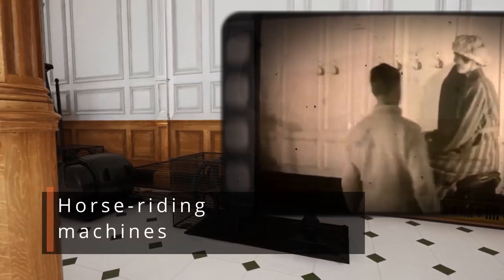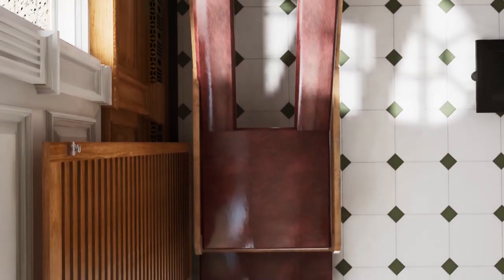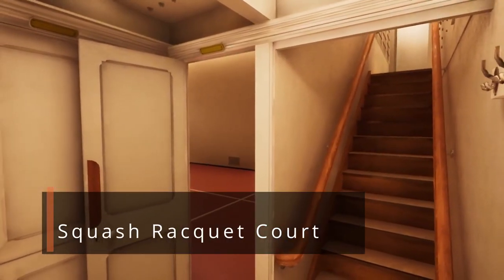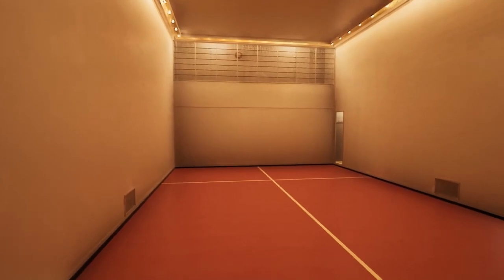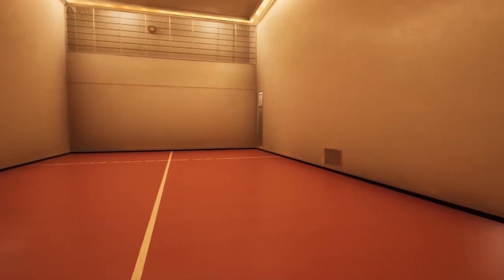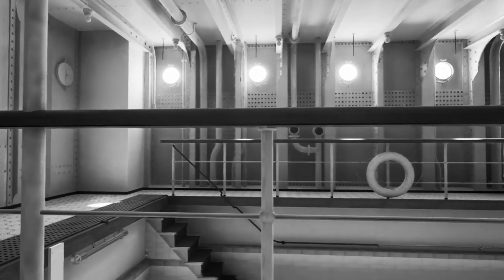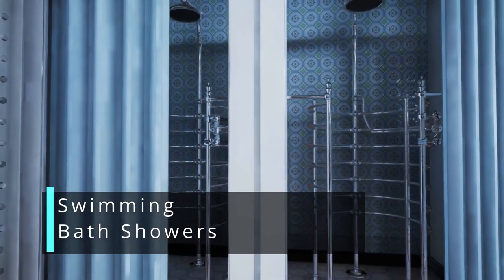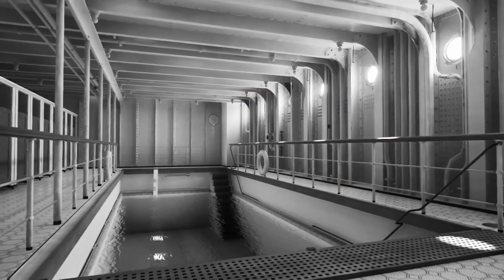Titanic First Class Sporting Facilities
First class passengers aboard Olympic Class ships could enjoy various and interesting activities. In this video we look at Titanic´s First Class Gymnasium, Squash Racquet Court and Swimming Bath.

00:00 - Introduction
00:24 - 1st class Gymnasium
2:21 - Squash Racquet Court
3:11 - Swimming Bath
5:22 -  Ending

In The Temple Garden - Aaron Kenny